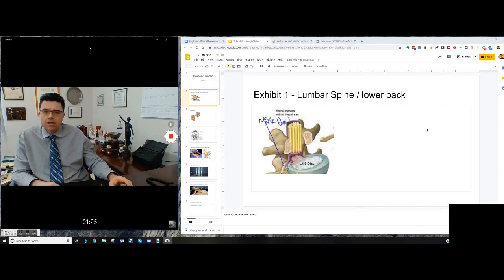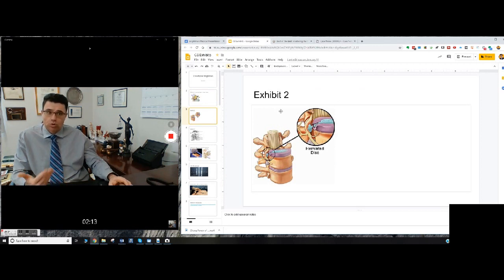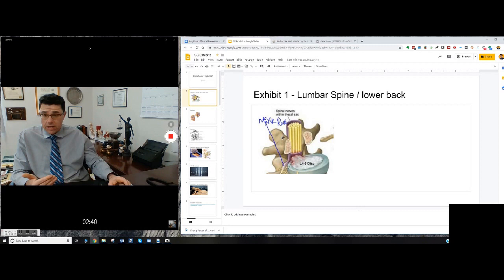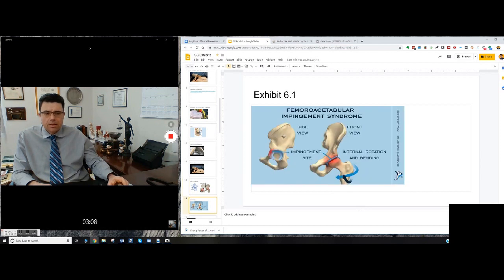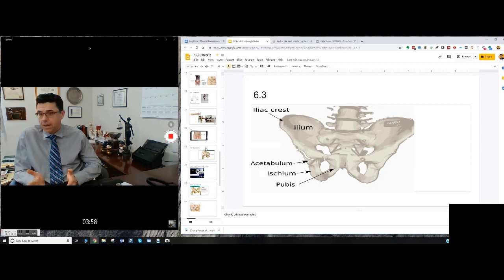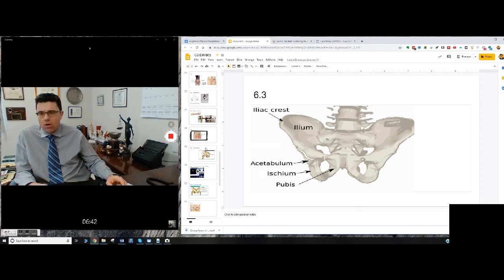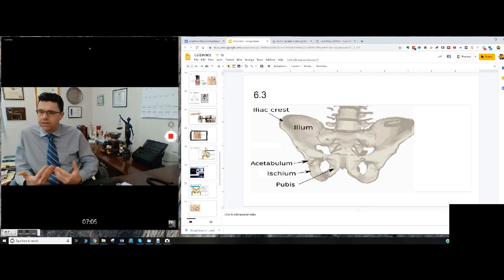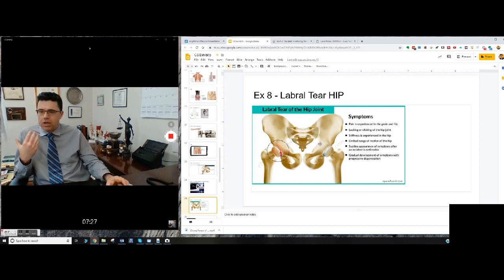Jury Trial Story: A Bronx Car Accident Lawyer on a $200,000 verdict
A New York personal injury trial attorney discusses a recent Bronx summary jury trial including the elements of the trial, the arguments, exhibits, and the final jury verdict.

Frekhtman & Associates specialize in serious and catastrophic injury litigation and are recognized as some of the best personal injury lawyers in the New York City area.

✅  ABOUT FREKHTMAN & ASSOCIATES

Frekhtman & Associates Injury Lawyers represent people who suffered a serious or life-changing injury and had their lives destroyed or disrupted because of the negligence of others.

✅  PRACTICE AREAS

Toughest Injury Lawyers To Help You Get Justice With All Personal Injuries
If you have been injured in a car accident, construction accident, or slip & fall, contact the experienced New York personal injury attorneys at Frekhtman & Associates.

You may be eligible to receive compensation for your pain, suffering, and losses. We can help you recover. To achieve the best results, you need the expertise of a top rated New York personal injury and car accident attorney.

You may be eligible to receive compensation for your pain, suffering, and losses. We can help you recover. To achieve the best results, you need the expertise of a top-rated New York personal injury attorney.